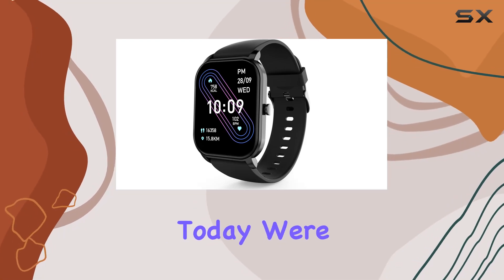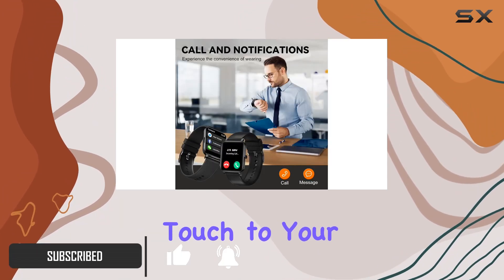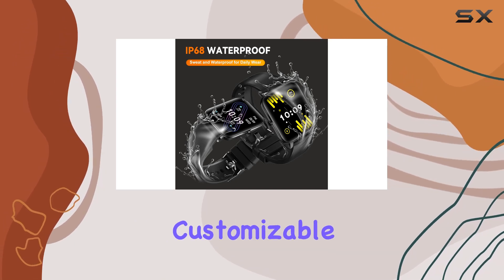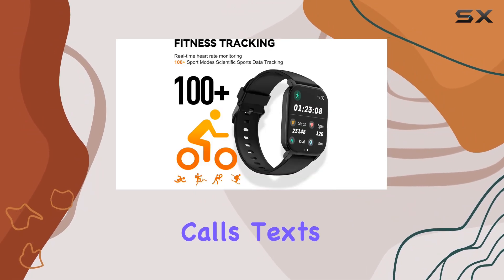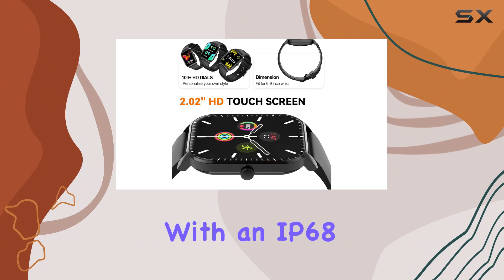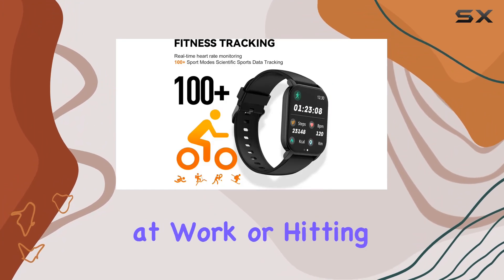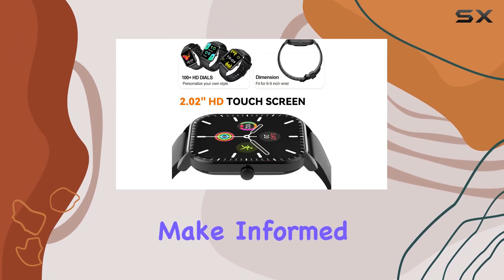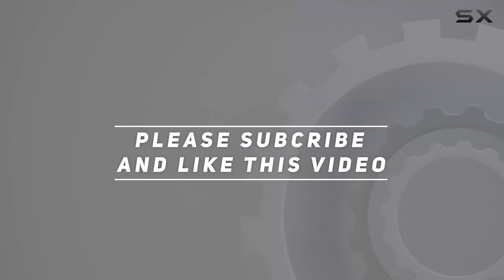The Ultimate VPSTAY V3SA Smartwatch Review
0:00 Intro
0:06 Review

Things that we mentioned in this video:
VPSTAY Smart Watch for : B0CCS2VFHQ